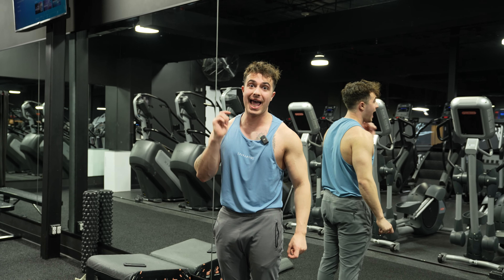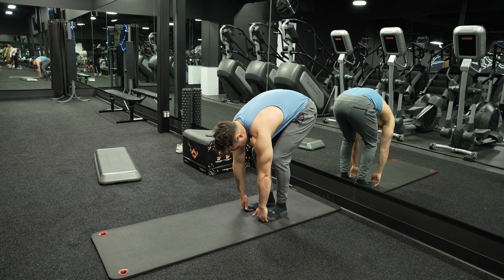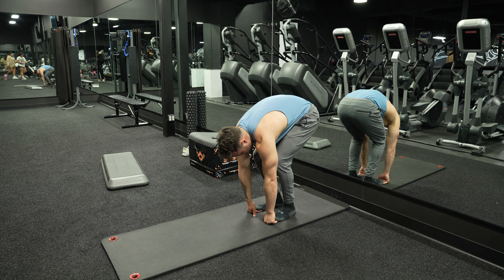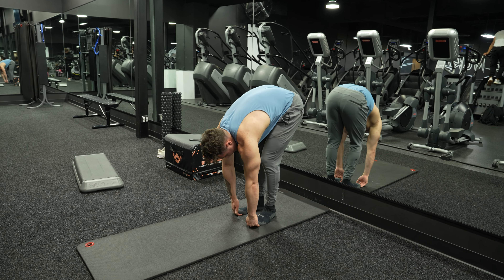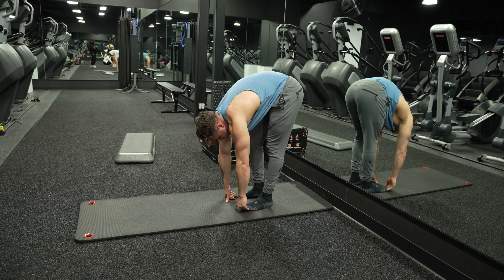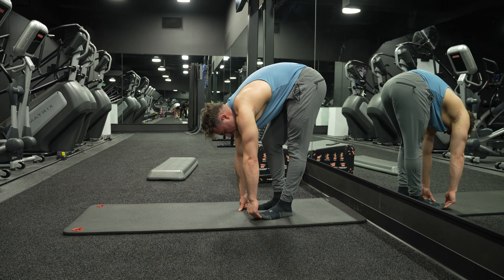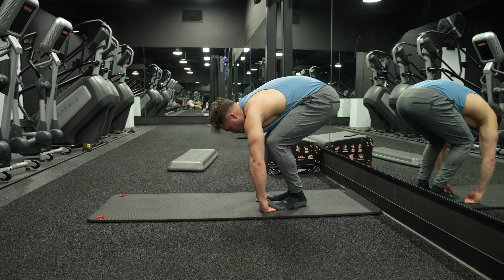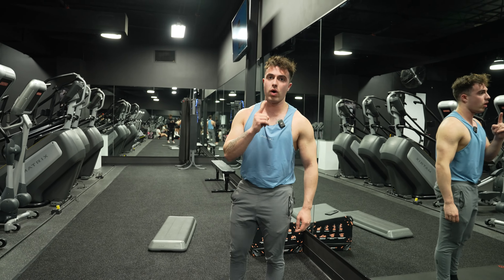How to: Elephant Walk